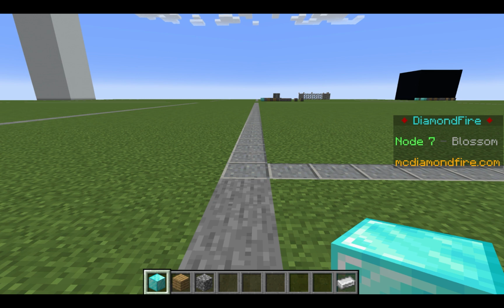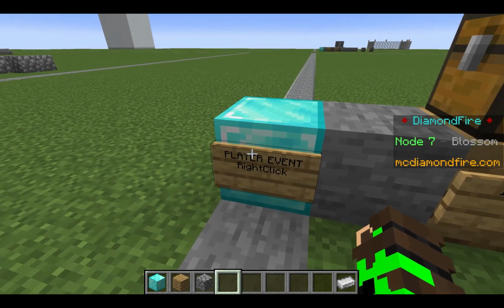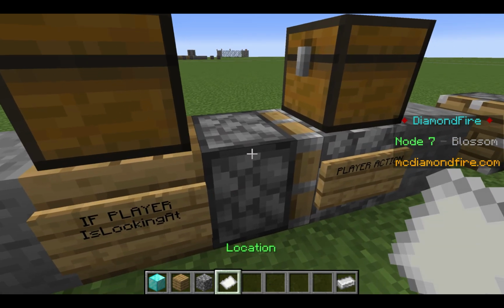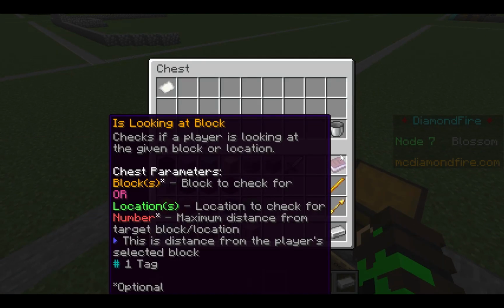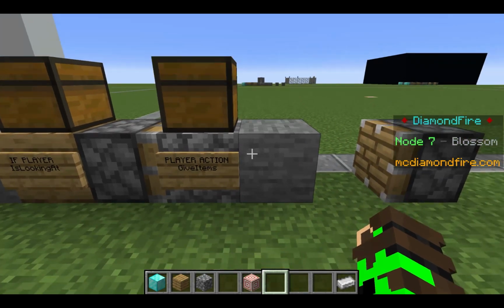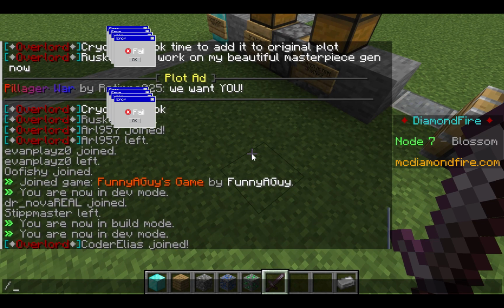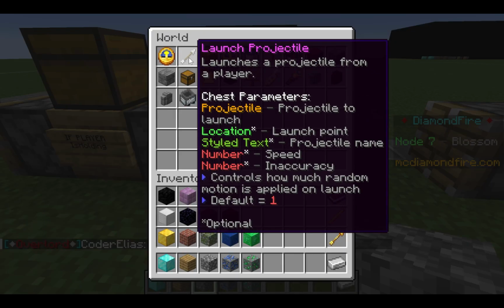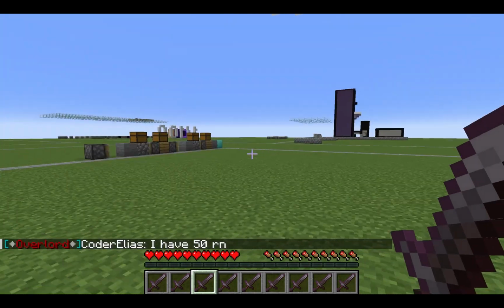DiamondFire Episode 1: The Basics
Hi! I hope you enjoy this tutorial for the Minecraft server Diamondfire!